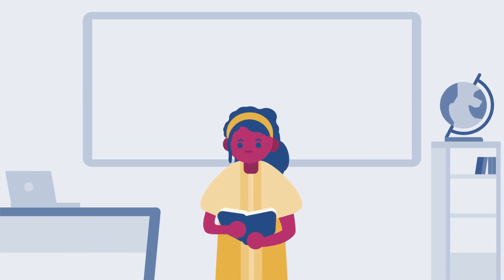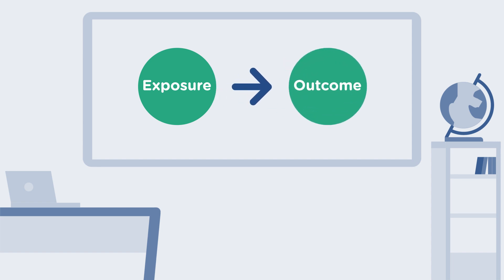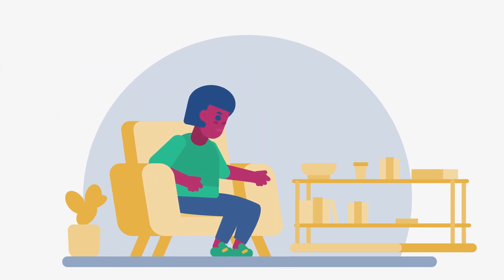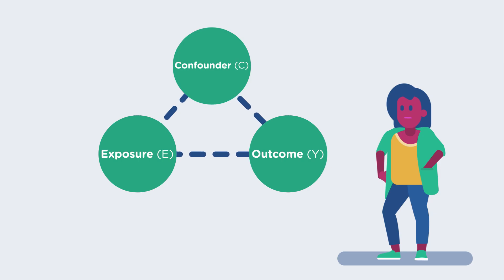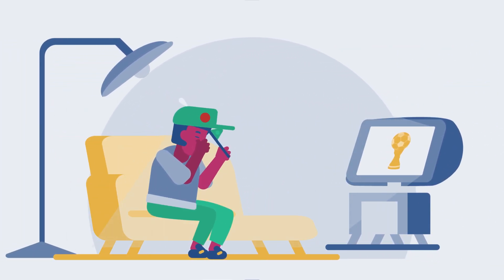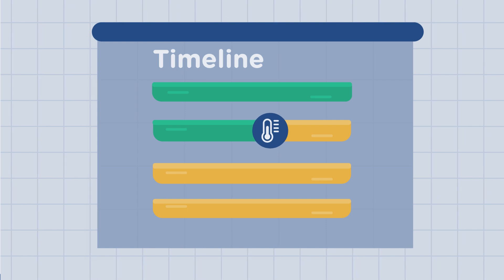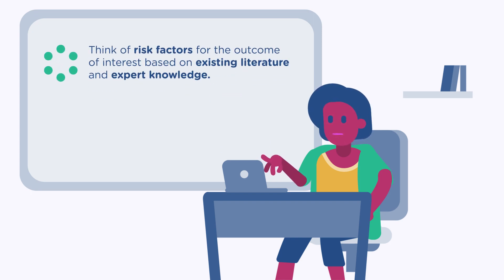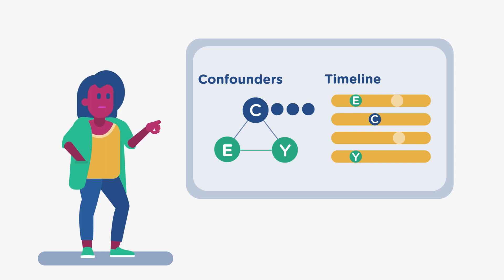Confounding | UMC Utrecht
Confounding is among the most essential, but also confusing concepts in Epidemiology. In this video, we explain what confounding is, and how you can identify confounders you need to include in your research.